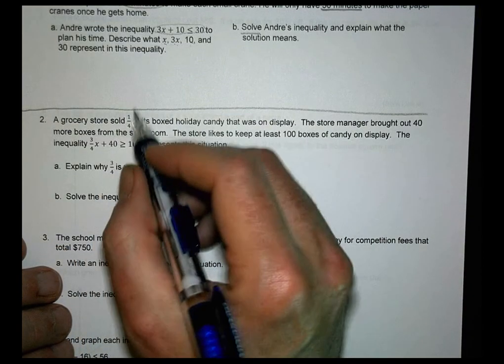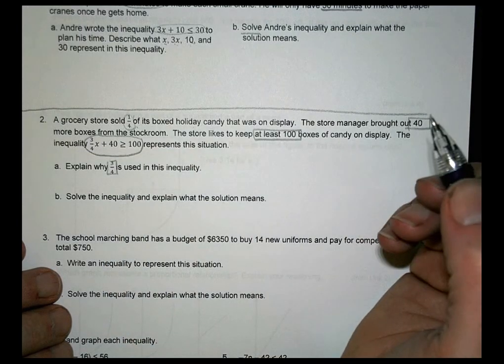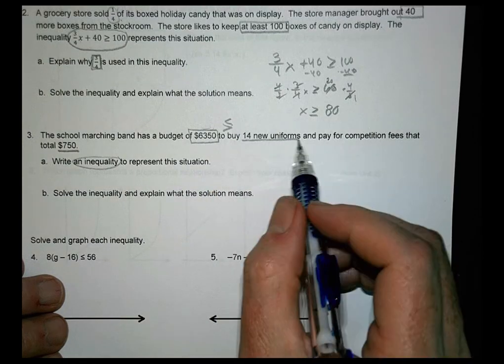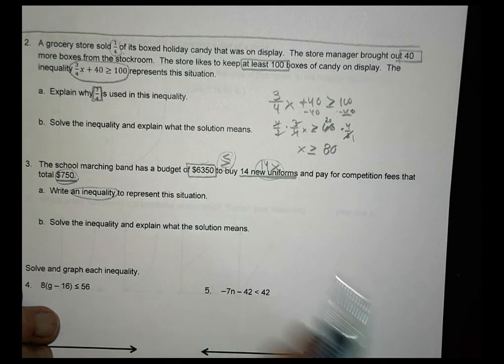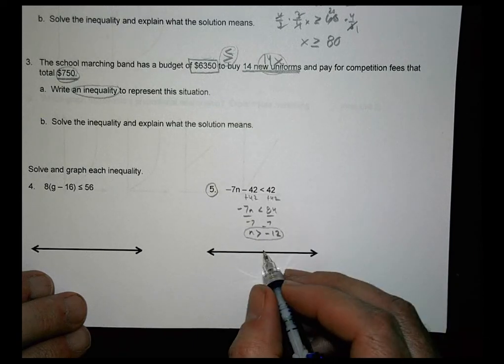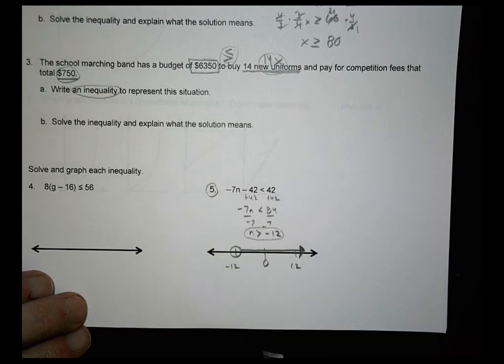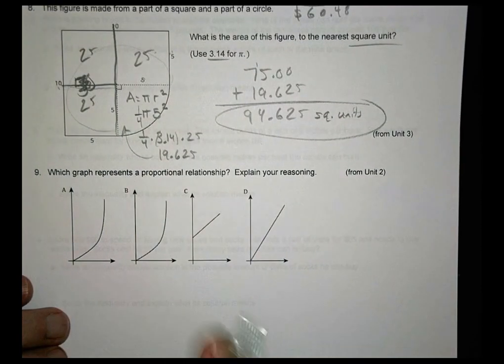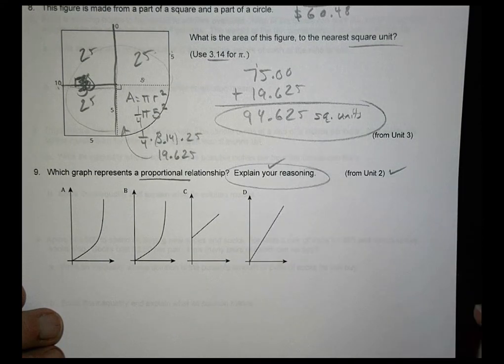7 6 16 CUSD Homework Help Morgan